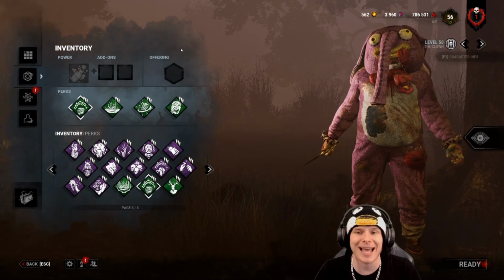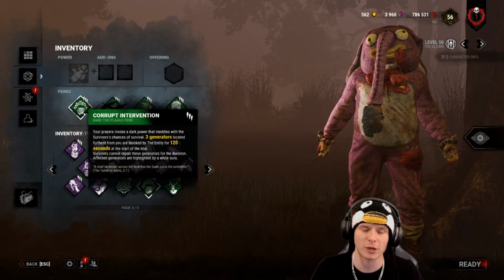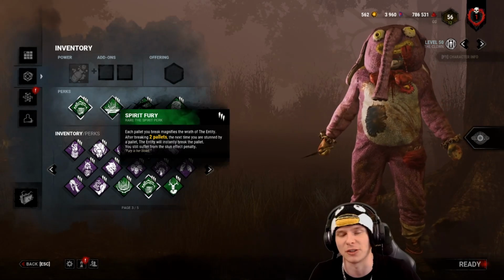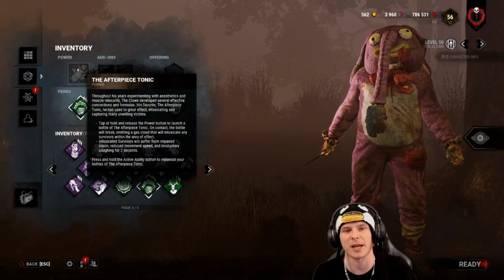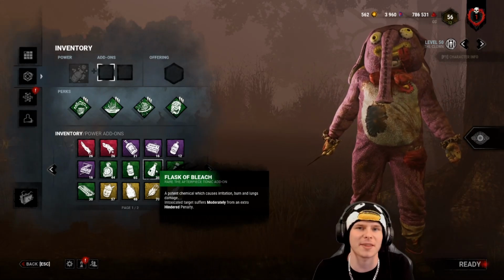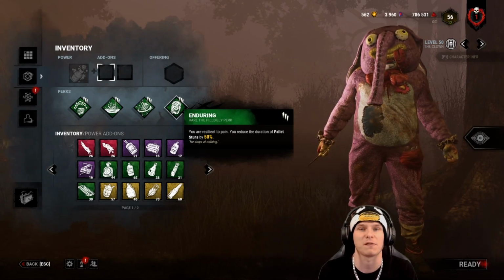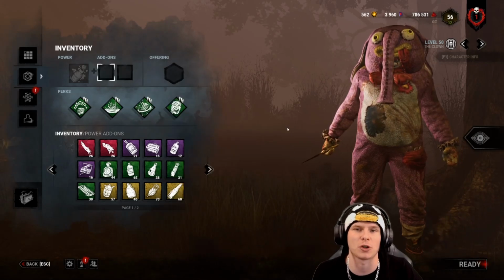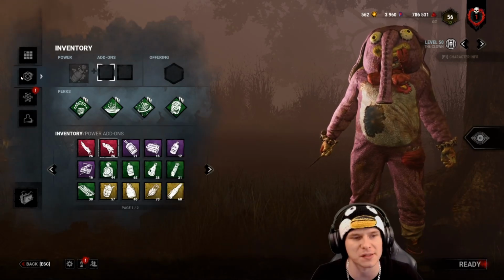Clown Build MEAN GREEN Monster Machine - No addons (May 2020)